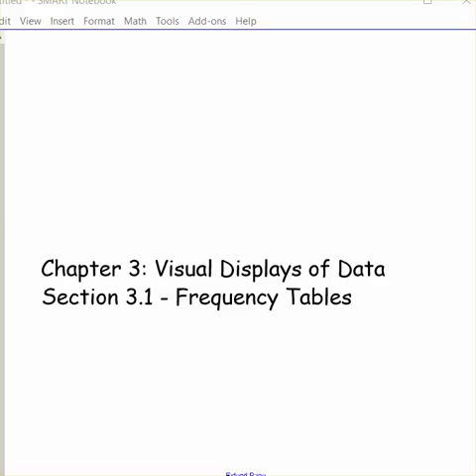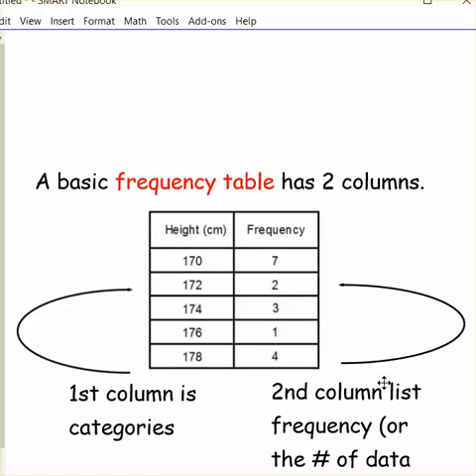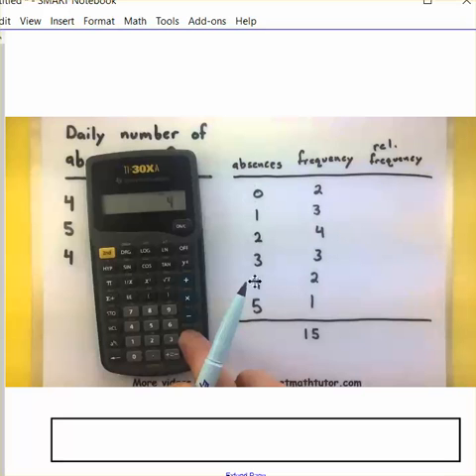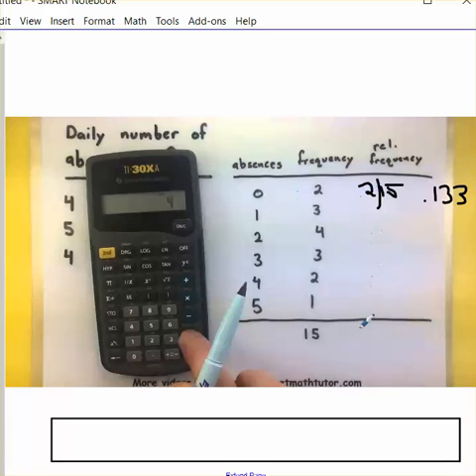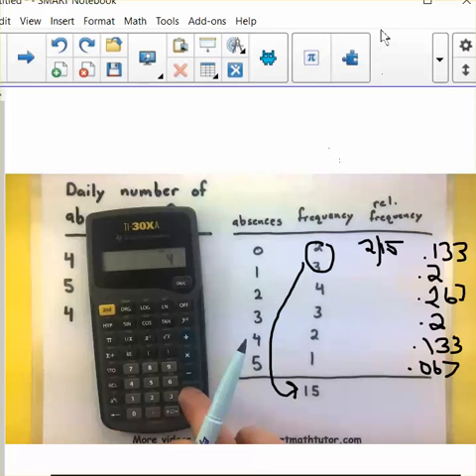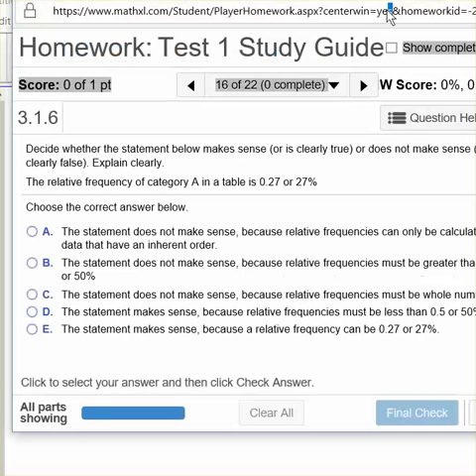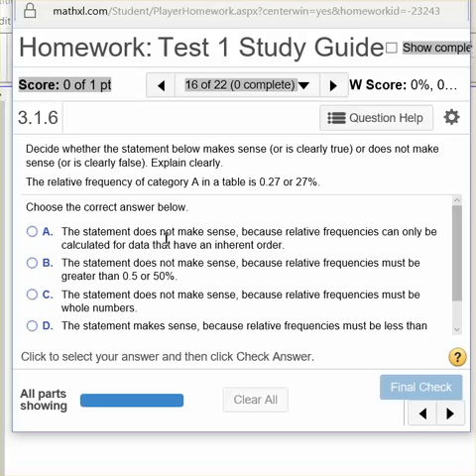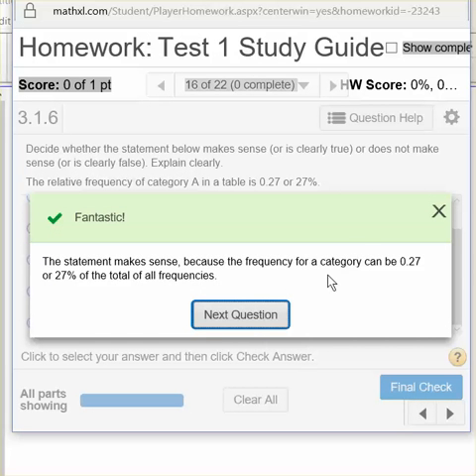Sect 3 1 # 1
Frequency Tables and relative frequency